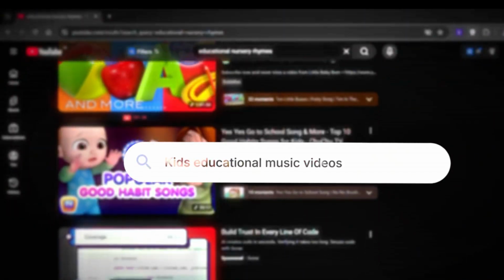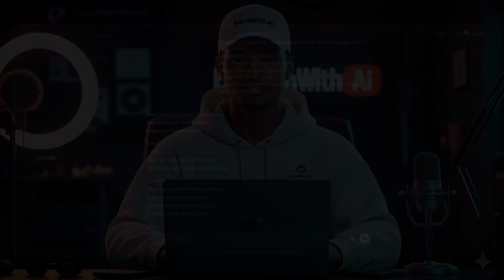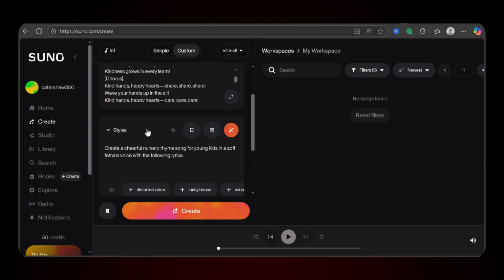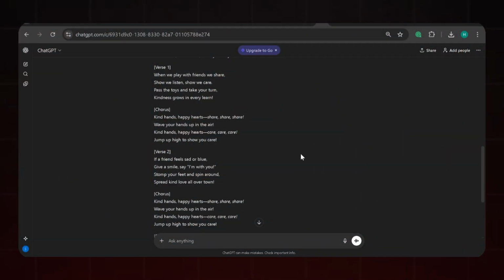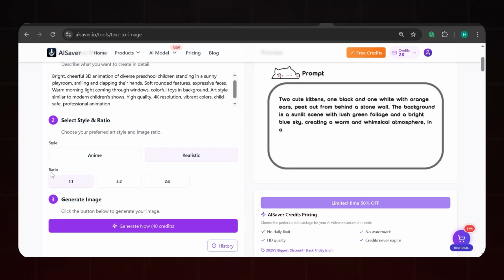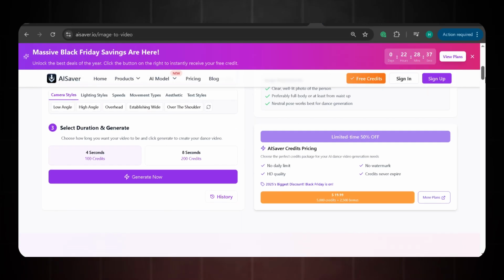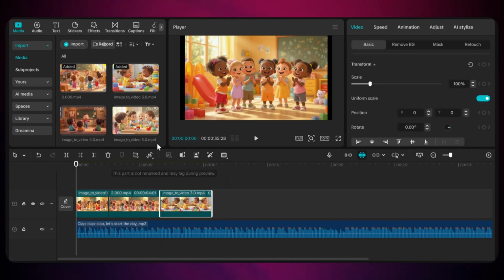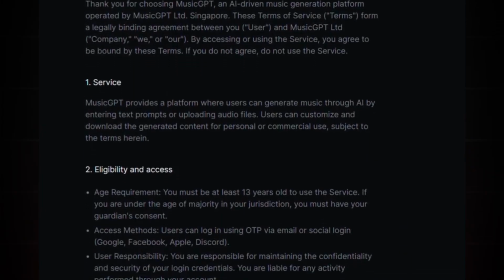HOW TO CREATE ANIMATED NURSERY RHYMES WITH AI (No Skills Needed)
Want to create animated nursery rhymes using AI? In this step-by-step tutorial, I show you exactly how to make educational kids songs from scratch using Suno AI and AiSaver — no animation experience, music skills, or expensive software required.

Download my complete prompt kit with every prompt used in this video.

⏱️ TIMESTAMPS:
0:00 - Final Result Preview
0:45 - Why Educational Kids Content Works
1:30 - Step 1: Writing Song Lyrics with AI
3:00 - Step 2: Generating Music with Suno AI
5:00 - Quick Channel Update
5:20 - Step 3: Creating Images with AiSaver
7:00 - Step 4: Animating Images with AiSaver
8:30 - Step 5: Editing & Assembly
9:15 - Licensing & Monetization Tips
9:40 - Final Recap & Next Steps

📌 WHAT YOU'LL LEARN:
• How to write catchy, educational nursery rhyme lyrics using ChatGPT
• Turning lyrics into complete songs with Suno AI
• Creating consistent, colorful images with AiSaver's text-to-image feature
• Animating still images with AiSaver's image-to-video feature
• Editing and syncing everything together

❓ FREQUENTLY ASKED QUESTIONS:

Q: Is this content monetizable on YouTube?
A: Yes, but check each tool's terms. Suno Pro ($10/month) gives full commercial rights for safe monetization.

Q: How long does it take to make one video?
A: Your first video might take 3-4 hours as you learn. With practice, you can finish in 1-2 hours.

Q: What topics work best for kids educational content?
A: Hygiene, counting, colors, emotions, safety, kindness, healthy eating, and daily routines.

Q: Do I need paid subscriptions?
A: You can start free. For monetization, Suno Pro ($10/month) is recommended for commercial rights.

Q: Why Suno over other music tools?
A: Suno has custom mode for your own lyrics, generates two versions at once, and has clear commercial licensing.

Q: Why AiSaver for images and videos?
A: AiSaver is all-in-one with text-to-image and image-to-video, so no switching between platforms.

Q: What style prompt works best in Suno?
A: "Cheerful nursery rhyme, soft female vocals, acoustic guitar, xylophone, playful melody, suitable for young kids"

📩 Have questions? Drop them in the comments — I read and respond!